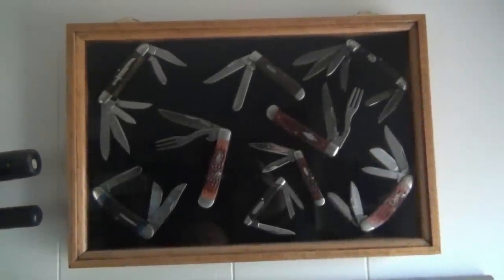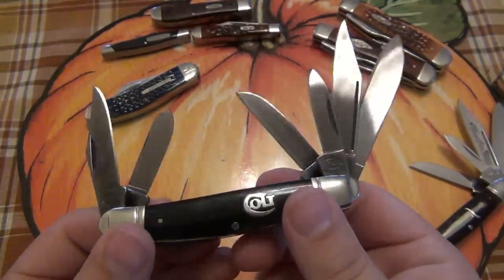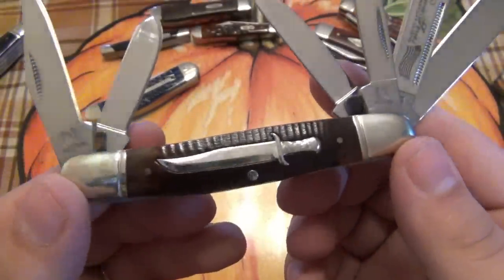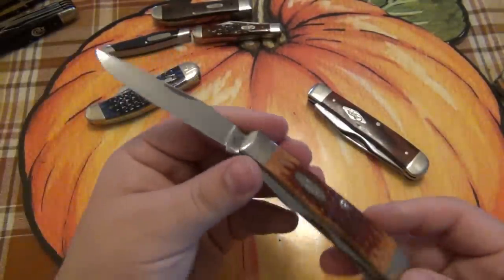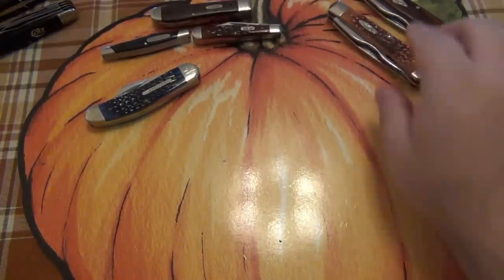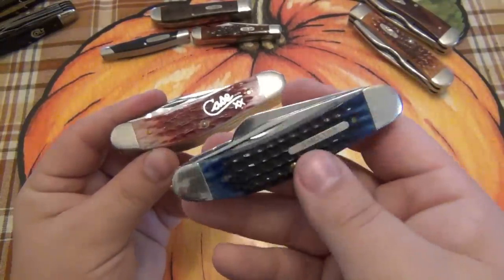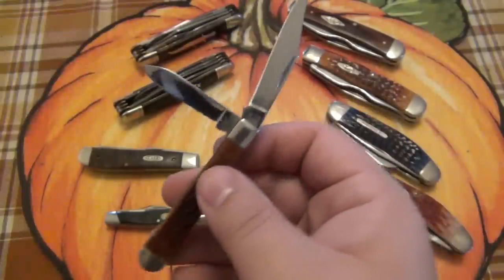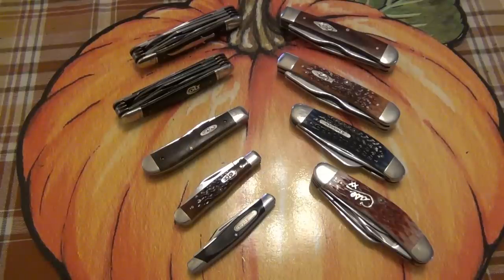These 10+Year Old Traditional Knives I Had On Display Deserved To Be Used...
GUS SHIRT :